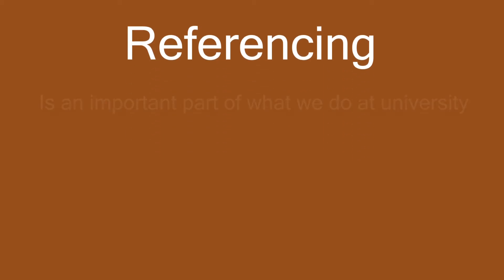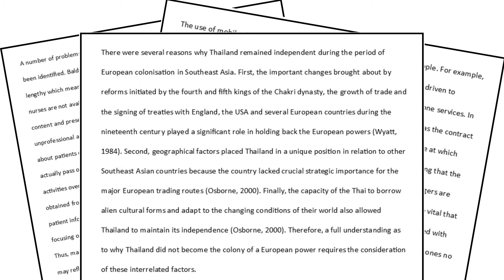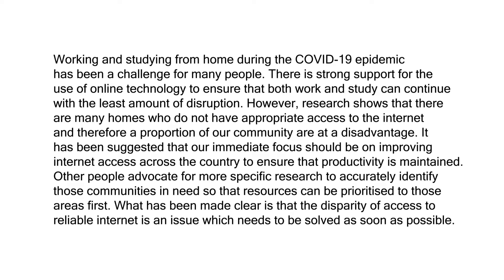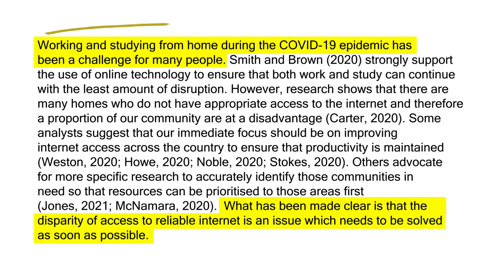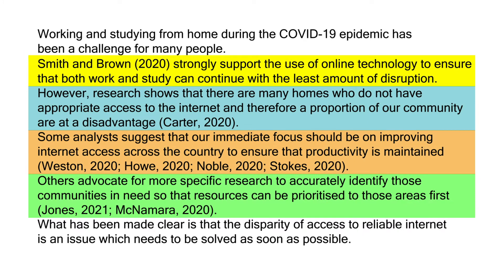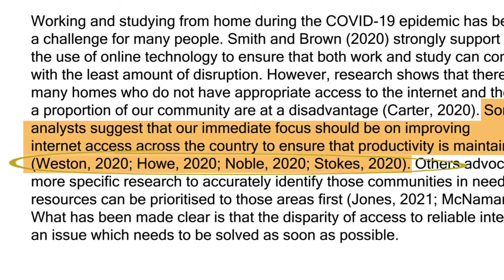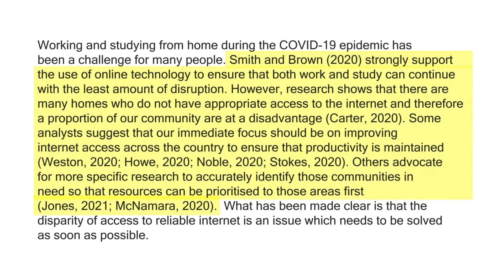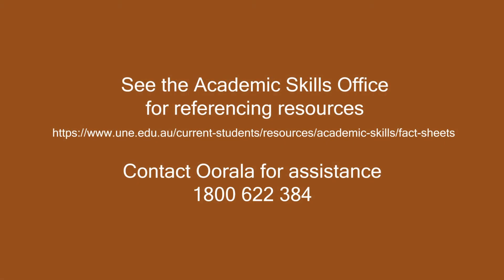Oorala Study Skills #4 - In-text referencing made easy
Referencing demonstrates your ability to research and provides support for your arguments, making it an invaluable skill in tertiary study. This Oorala Study Skills video will help you recognise how and where to reference in an academic essay, which is known as in-text referencing. In-text references help shape the supporting sentences in the body of an academic paragraph. As there are many referencing styles used at university, what goes into an in-text reference depends on the referencing style of the subject. A reference list must be included at the end of your work, which provides further citation details than the in-text references.

Oorala Study Skills Video research by Kate Carter, UNE